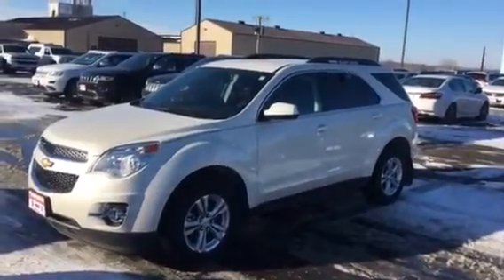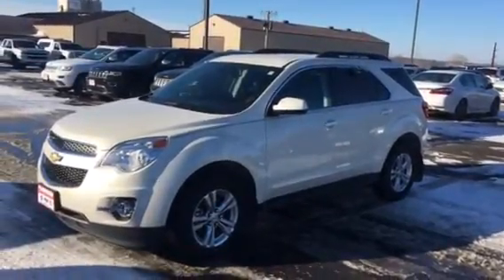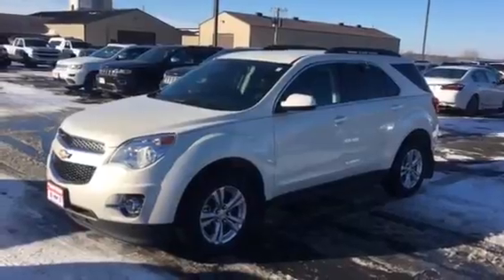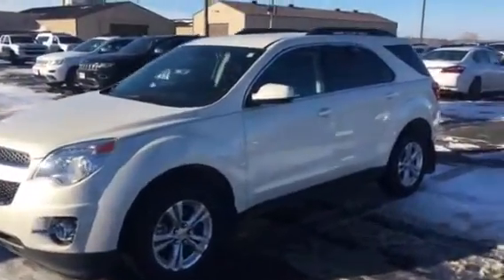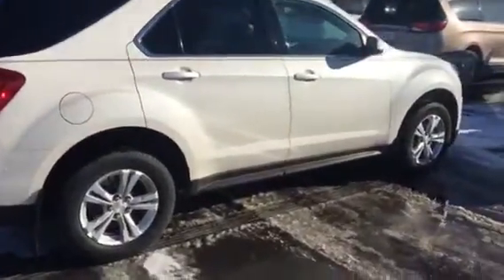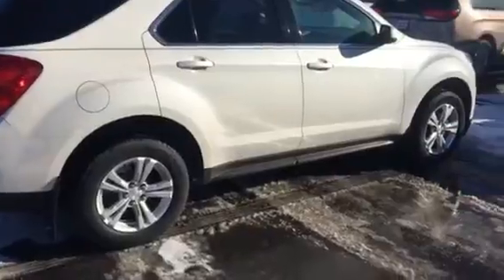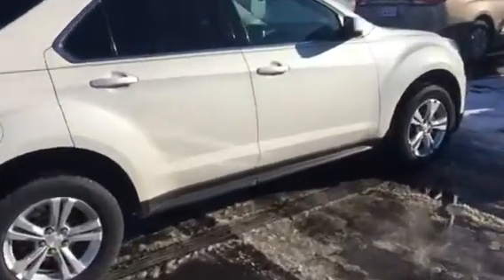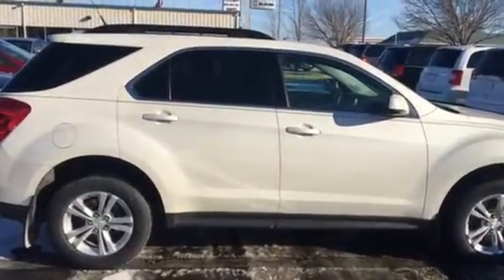2013 Chevrolet equinox